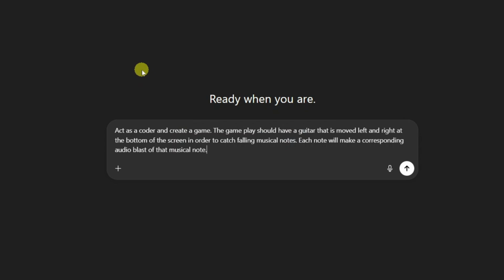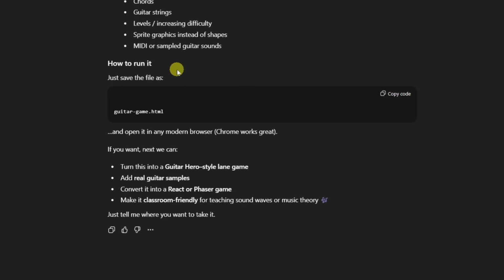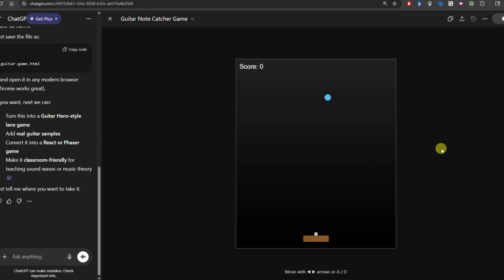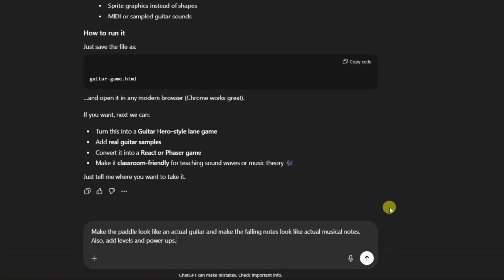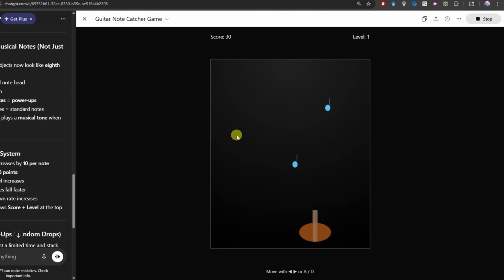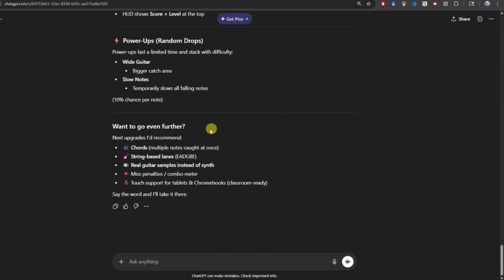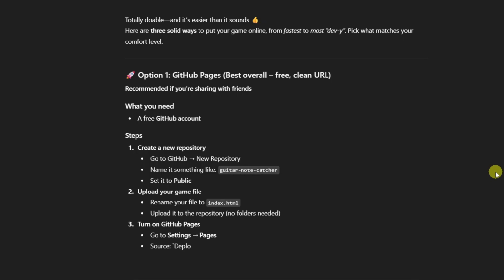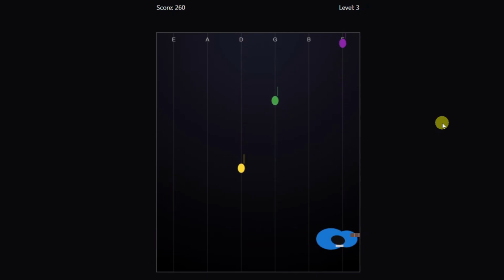How to Create Video Games FREE with ChatGPT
Learn how to create video games with ChatGPT without any coding skills. In this video, I cover how to use AI to write video game code for you, how to preview your game, how to iterate the result, and how to find ways to share it online.

🕑 TIME STAMPS:
0:00 Intro
0:25 Getting to ChatGPT
0:45 Describe Your Game
2:02 Preview Your Game
2:36 Refine Your Game
4:38 Publish Your Game Online